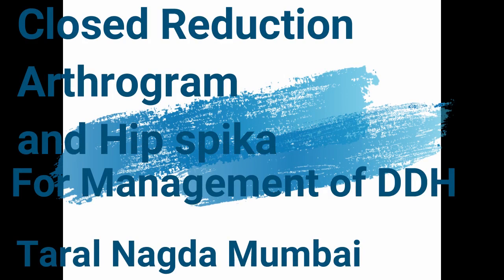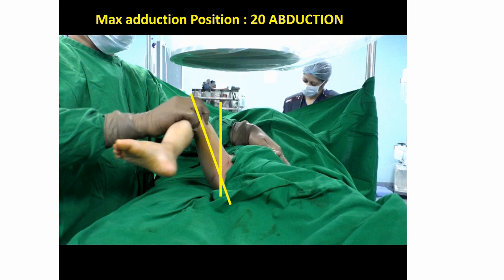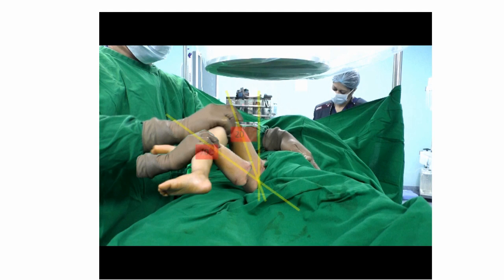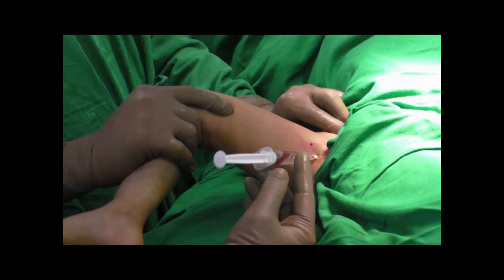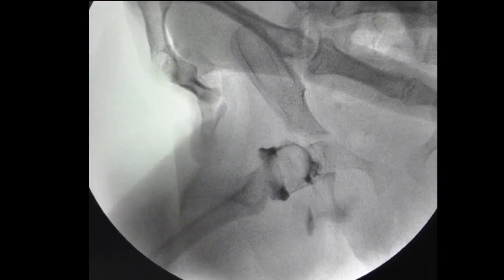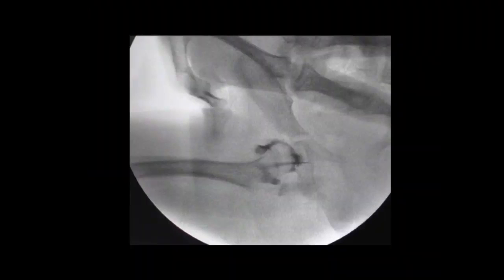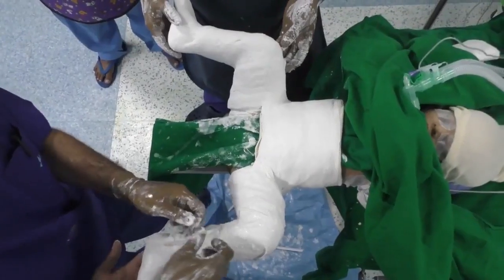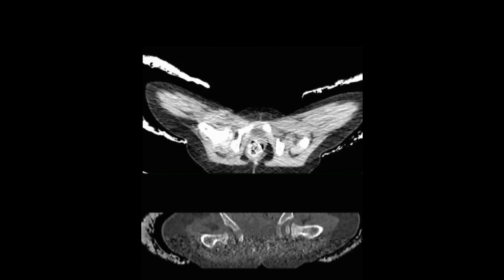Orthopaedic Techniques: Hip Dysplasia closed reduction arthrogram & spika Dr Taral Nagda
Developmental Dysplasia of Hip : Orthopaedic Techniques: Hip Dysplasia closed reduction arthrogram & spika Dr Taral Nagda